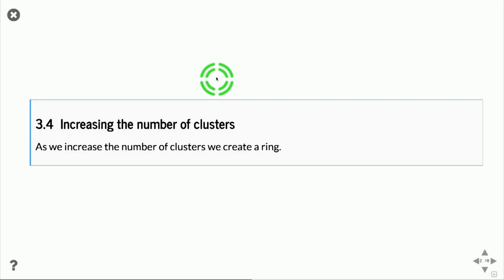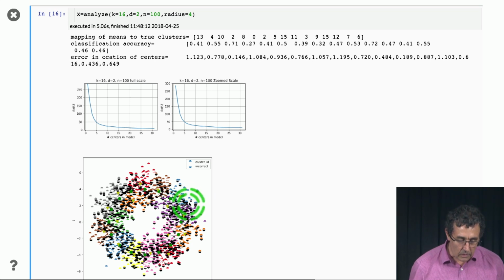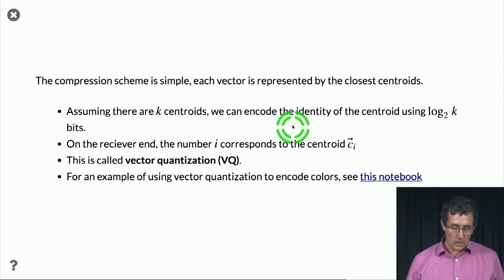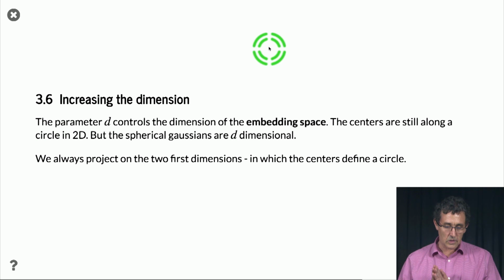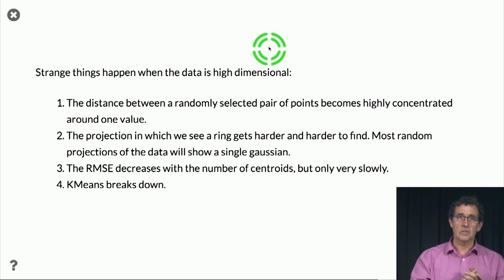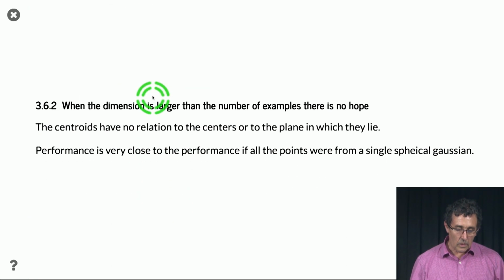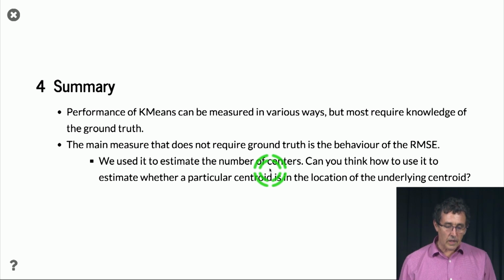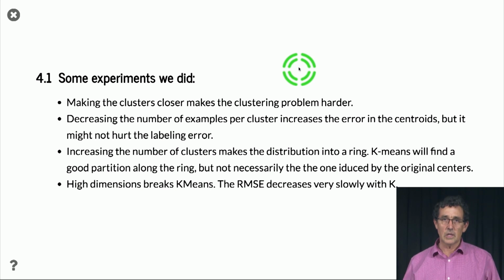2018 04 25 Data Science kmeans measure of performance part2